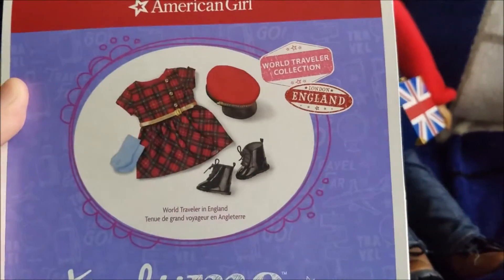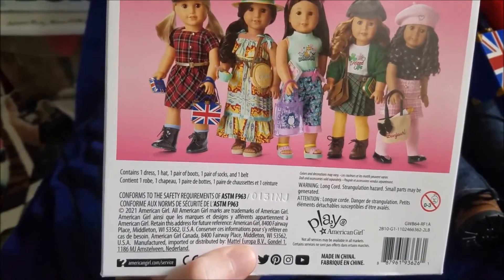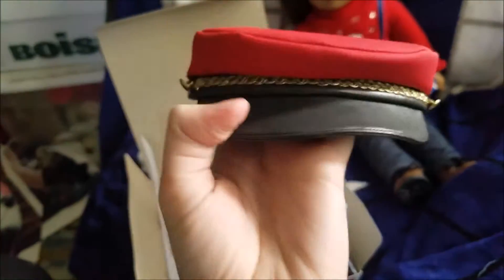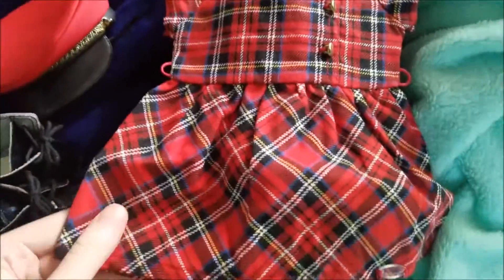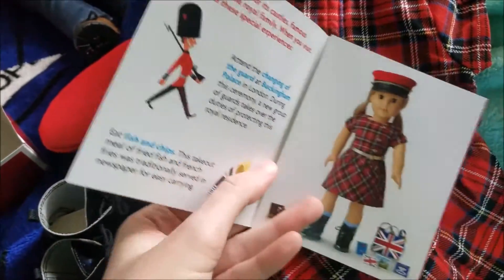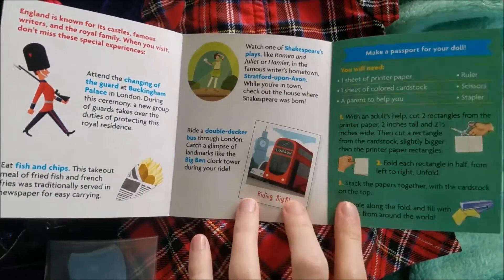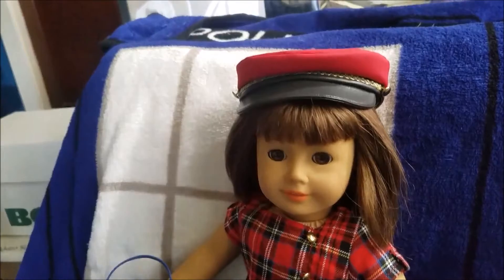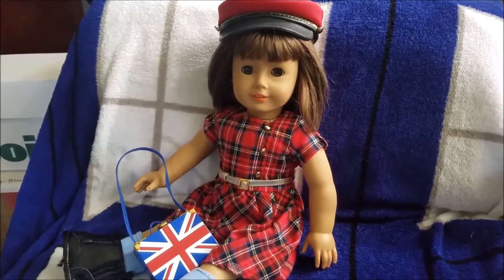American Girl UK Explorer Outfit Opening and Review || ifthedolliescouldvlog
Introducing Miss Clara Susan Rae Oswald. What a name! The UK adventure outfit seemed like the perfect 'Meet' look for this second-hand love. I can't wait to see what adventures she'll find herself in next!

Happy Dollying!